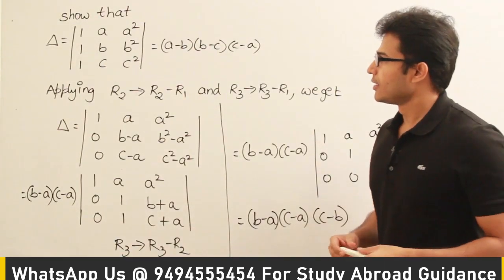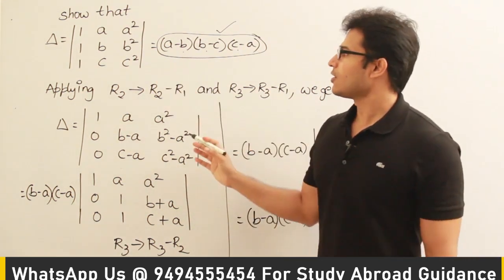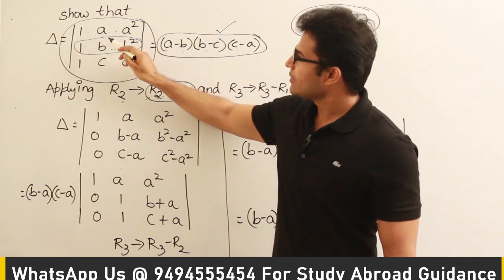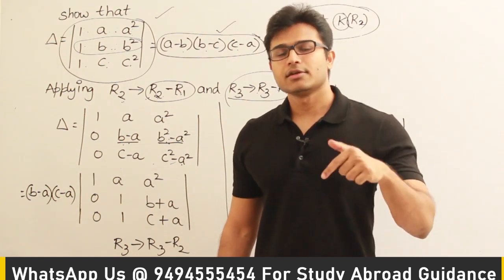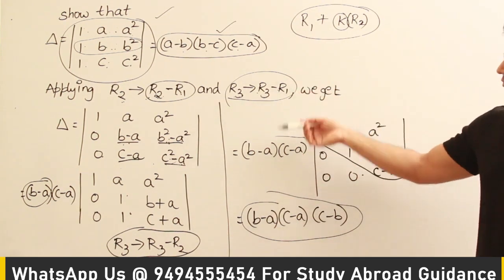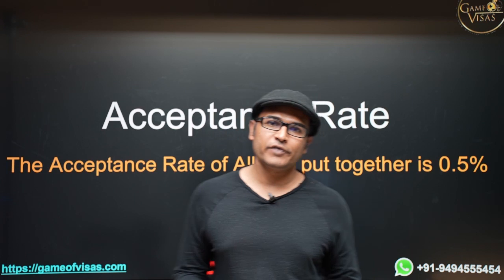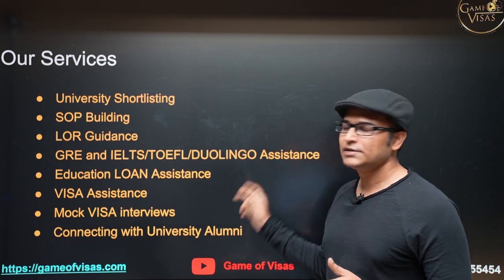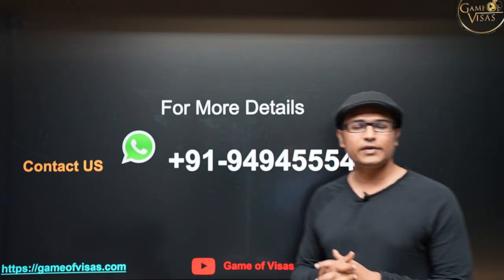EM | Linear Algebra | Determinants | Determinants ex 1 | Ravindrababu Ravula | Free GATE CS Classes